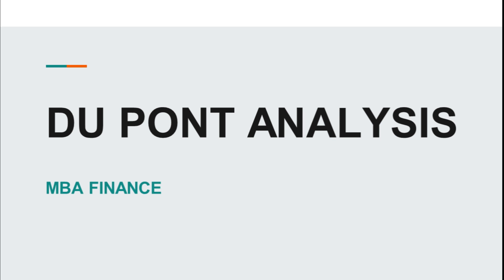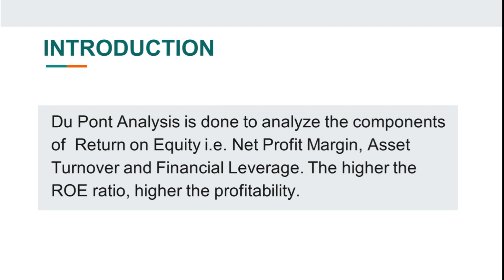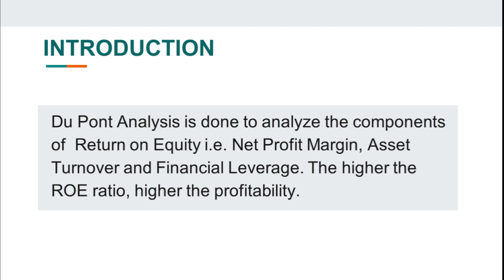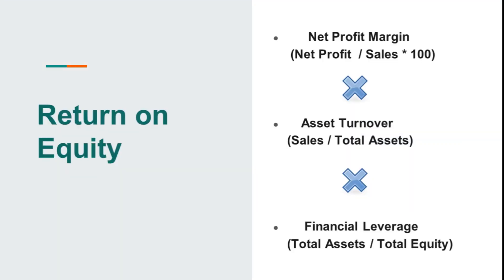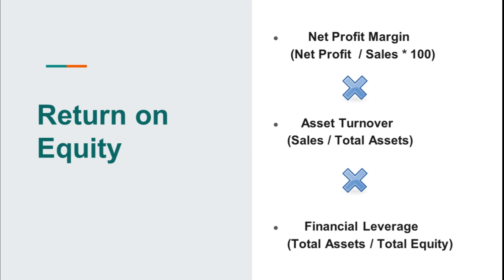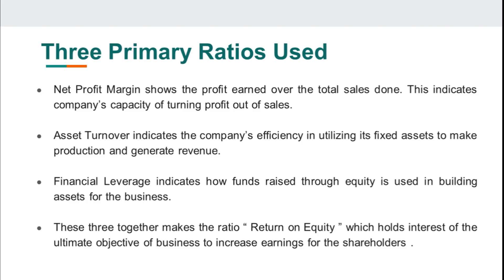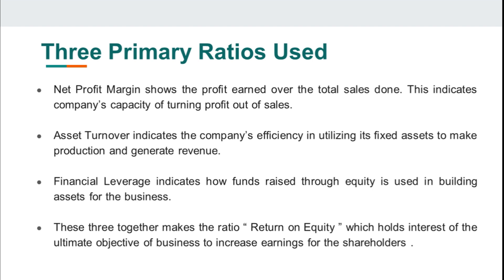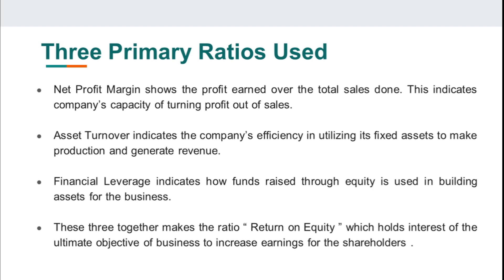Du Pont Analysis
This Analysis is done to analyze the components of  Return on Equity i.e. Net Profit Margin, Asset Turnover and Financial Leverage. The higher the ROE ratio, higher the profitability.

Three Primary Ratio Used

Net Profit Margin shows the profit earned over the total sales done. This indicates company’s capacity of turning profit out of sales.

Asset Turnover indicates the company’s efficiency in utilizing its fixed assets to make production and generate revenue.

Financial Leverage indicates how funds raised through equity is used in building assets for the business.

These three together makes the ratio “ Return on Equity ” which holds interest of the ultimate objective of business to increase earnings for the shareholders .